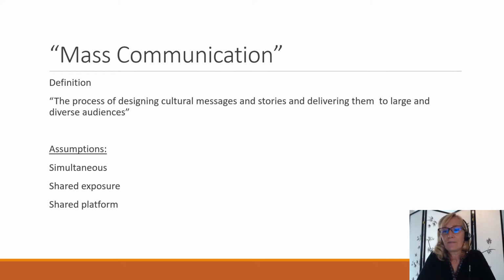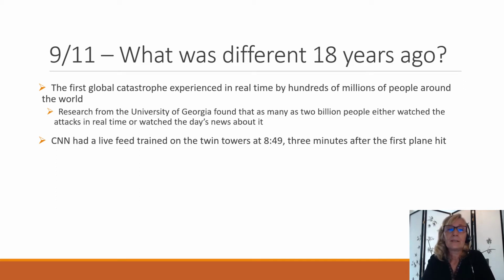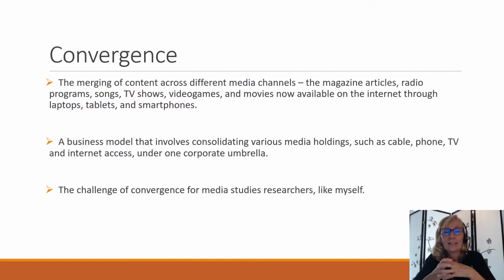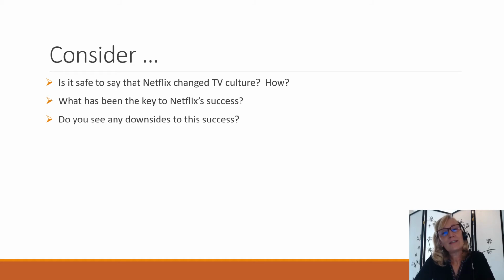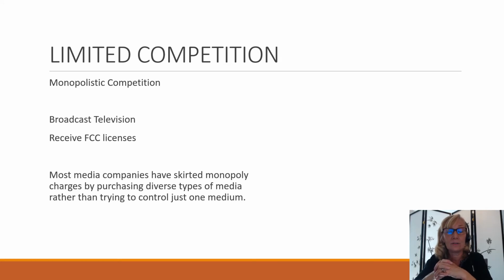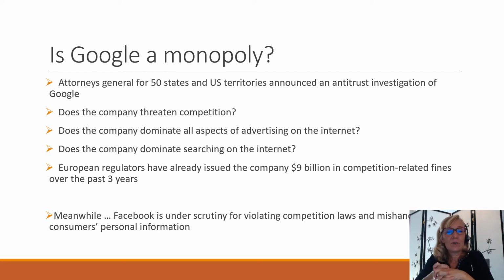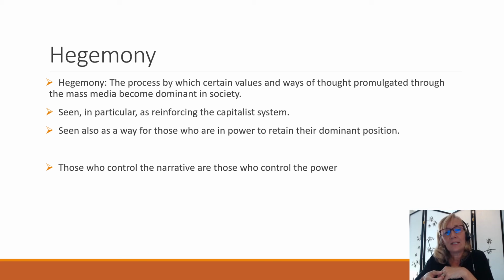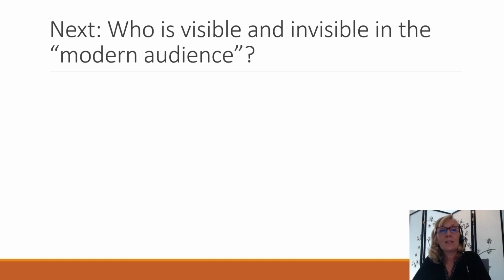Module 2 Part 1 What do modern media look like?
Module 2 - What do modern media look like?
In this video (Part 1)  I discuss how the changing media landscape reflects and shapes the economic structure of the industry.  We discuss terms like monopoly, oligopoly, hegemony, globalization, cultural imperialism.